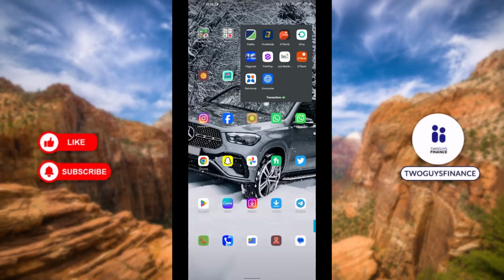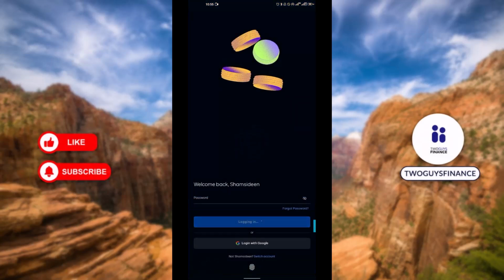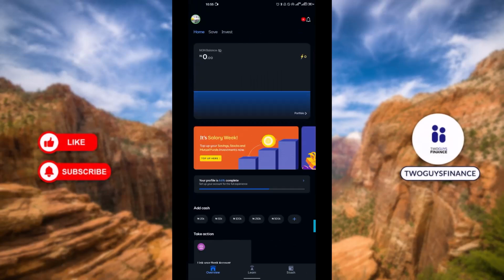How to Withdraw From Cowrywise Mutual Funds to Your Bank Account.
Ready to cash out your Cowrywise mutual fund investments and transfer the money directly to your Nigerian bank account? This video walks you through everything you need to know. I'll show you the exact step-by-step process of initiating a withdrawal from your Cowrywise mutual funds, how long the withdrawal takes to process and reflect in your bank account, any charges or exit fees to expect depending on your fund type, and what to do if your withdrawal is delayed or fails to arrive on time. Whether you are withdrawing profits, rebalancing your portfolio, or accessing emergency funds, this guide ensures your money gets to your bank account smoothly and without confusion.